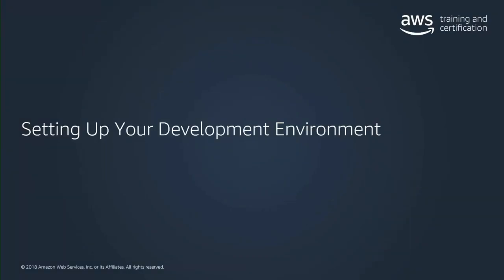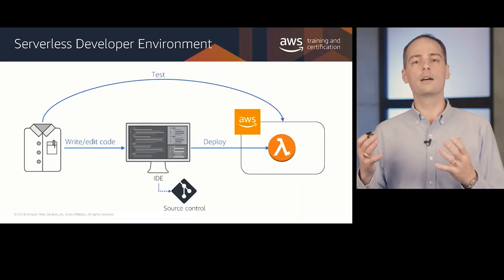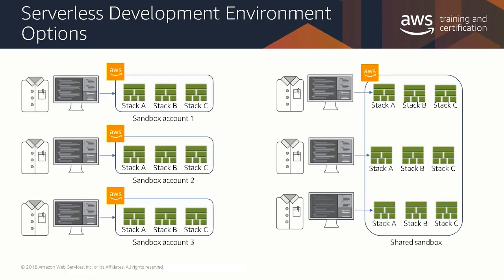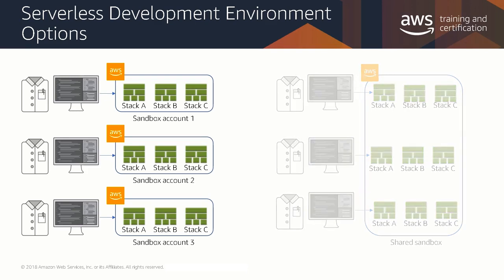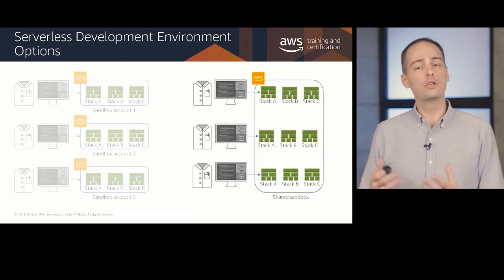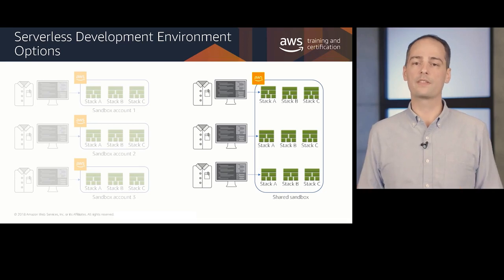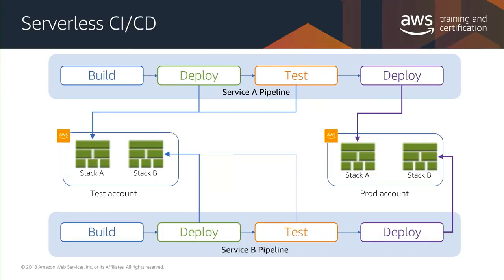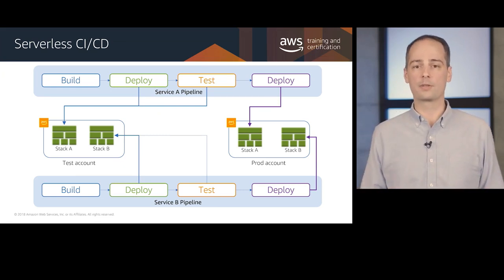3.2 Managing Serverless Applications